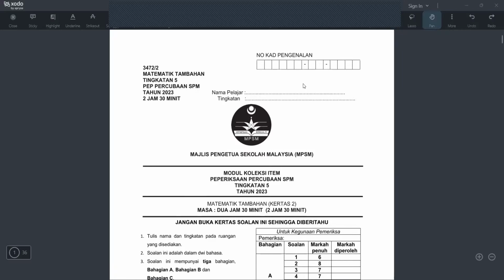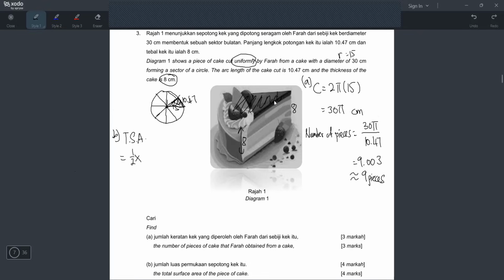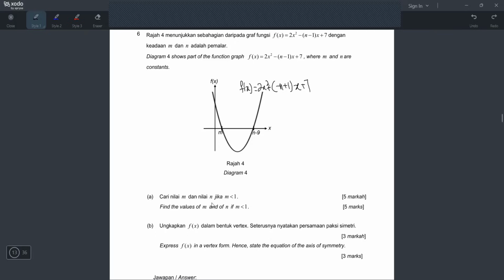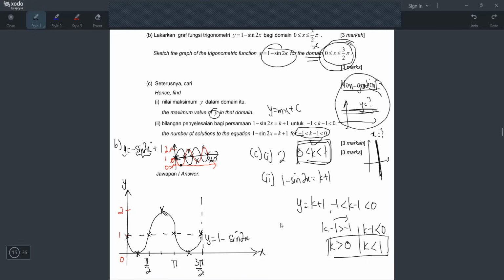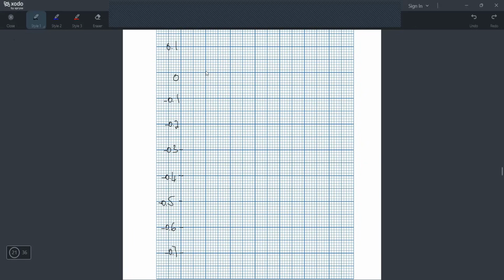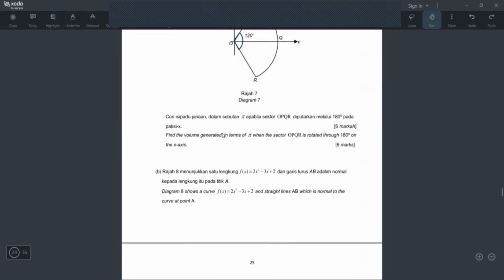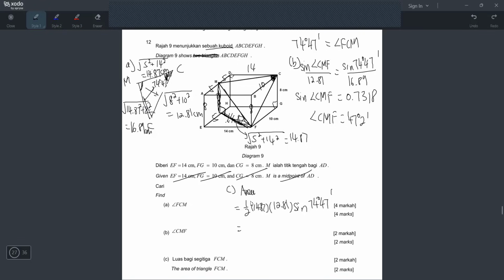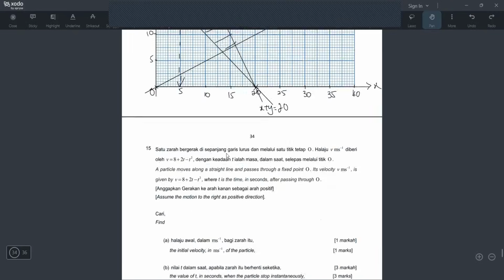Trial SPM Addmaths | Kelantan 2023 | Paper 2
Trial Add Maths Paper 2 2023 | Kelantan Kertas 2 KSSM Percubaan SPM Matematik Tambahan 2023 KSSM

0:00:00 Intro
0:00:24 Q1
0:12:40 Q2
0:24:17 Q3
0:34:20 Q4
0:46:02 Q5
0:59:05 Q6
1:13:41 Q7
1:32:17 Q8
1:51:28 Q9
2:12:30 Q10
2:29:14 Q11
2:46:28 Q12
3:01:22 Q13
3:14:59 Q14